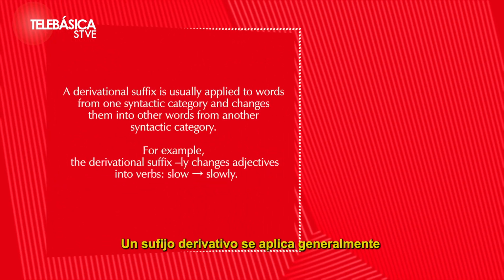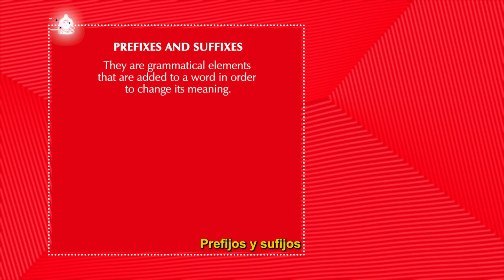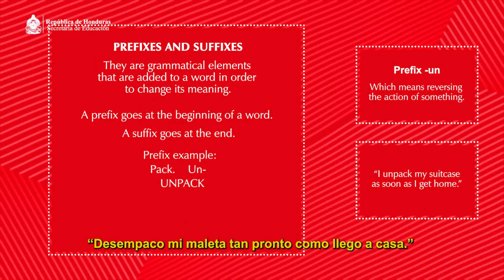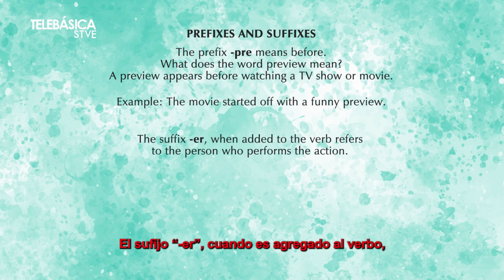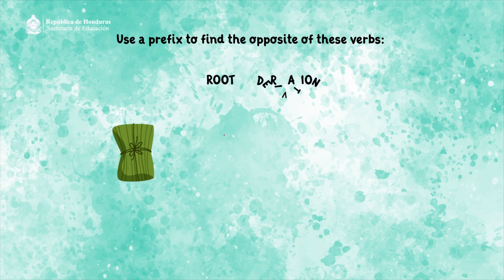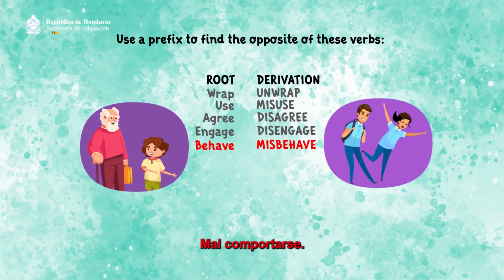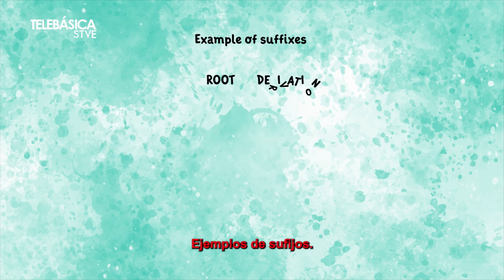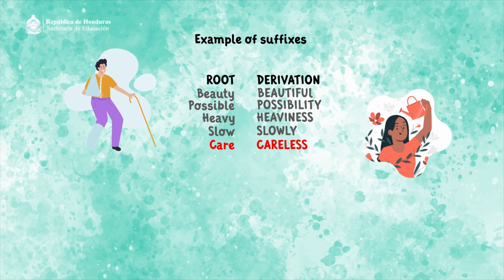Derivation #26, 7.º Inglés Lección Educativa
En este programa el educando relacionará y clasificar palabras, con criterios estructurales o semánticos.

Bloque III: Reflexión sobre la lengua
Secuencia 04: How to Classify Words
Programa 26: Derivation

STVE Telebásica "Transformando la nación con mejor educación"
Secretaría de Educación Honduras